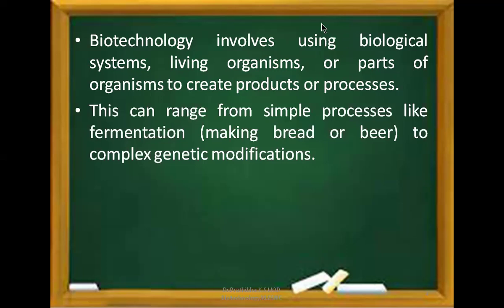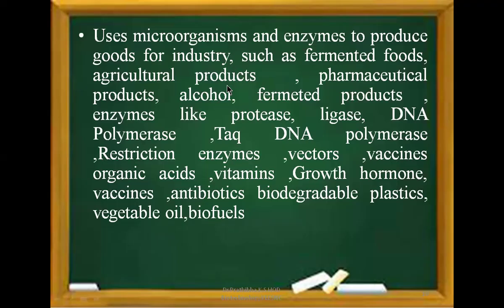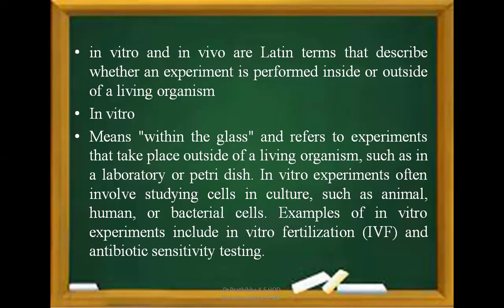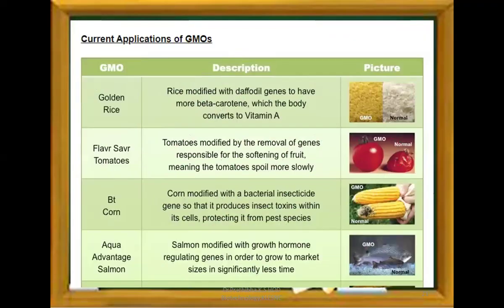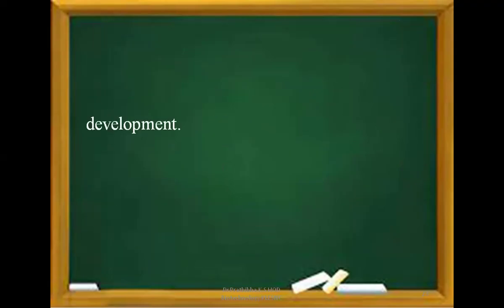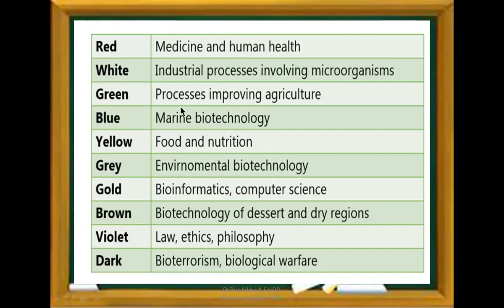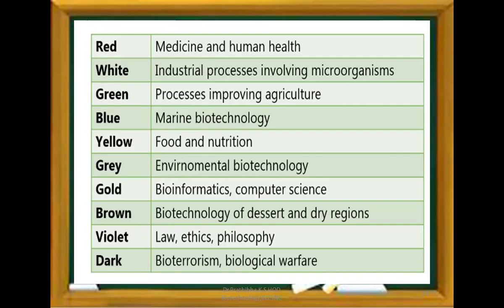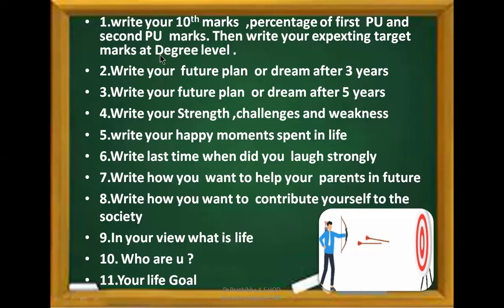Introduction to Biotechnology .applications and scope